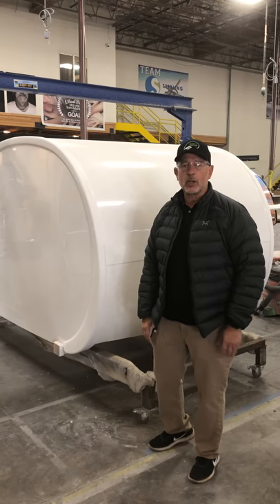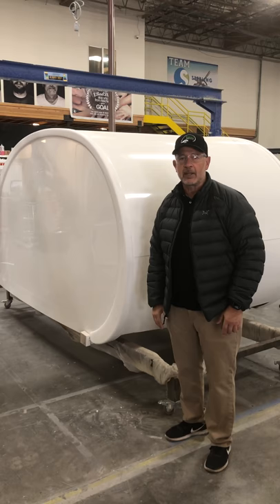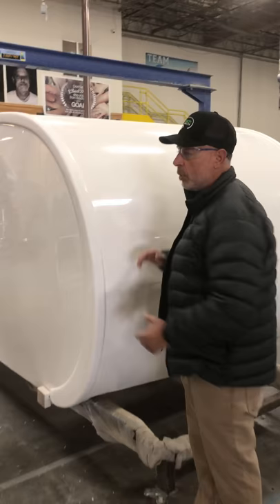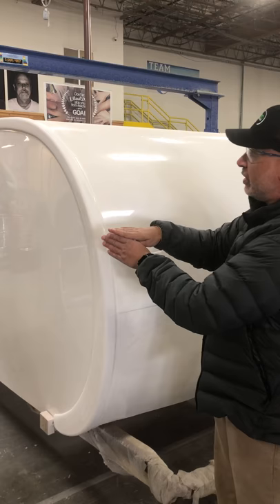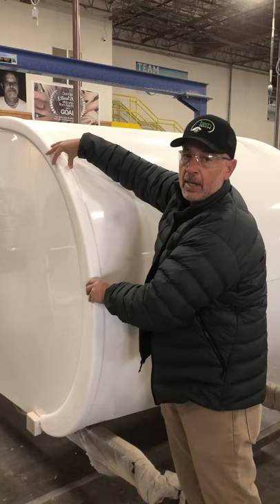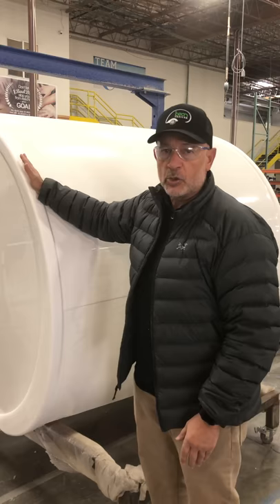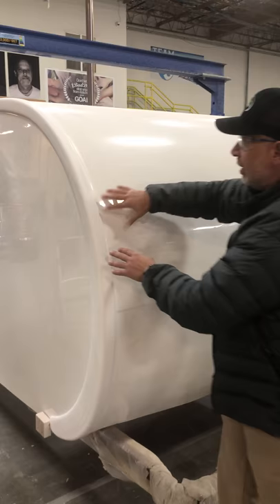What Separates Bean Trailer from Other Teardrop Trailers